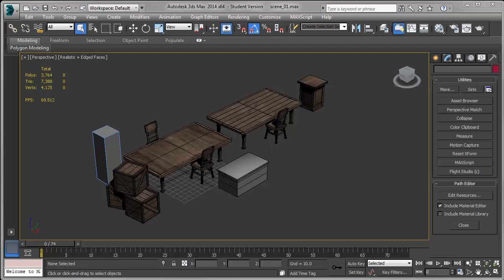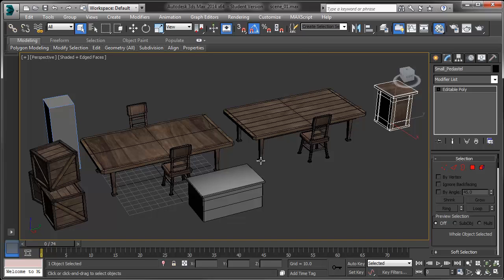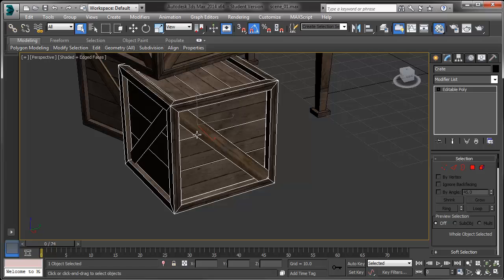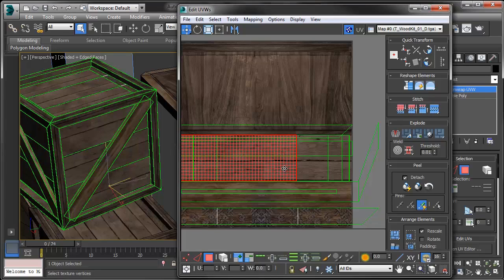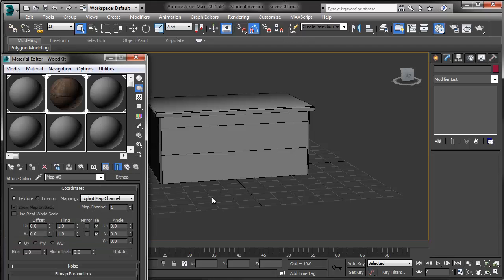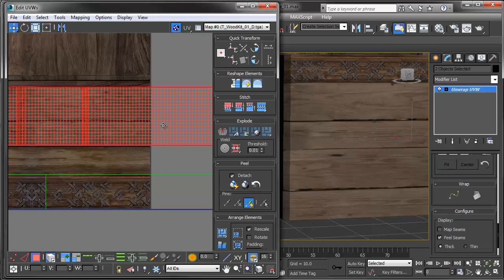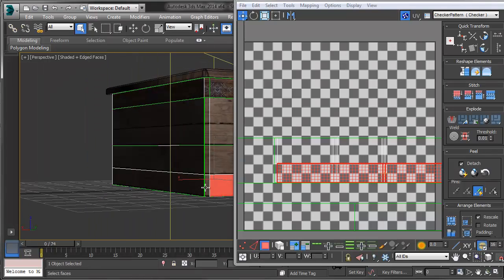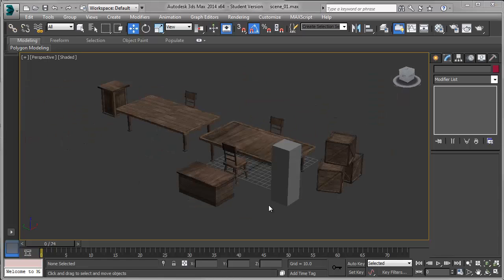Intro to Texture Kits in 3ds Max - 3dmotive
In this lesson, Gregory Mirles is going to teach us both the theory and usage behind creating Texture Kits inside of 3ds Max.